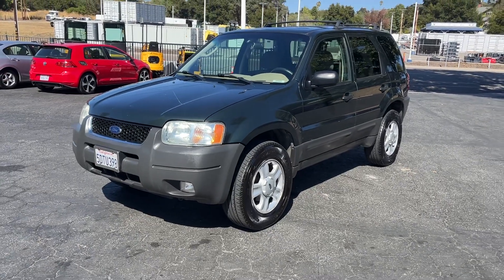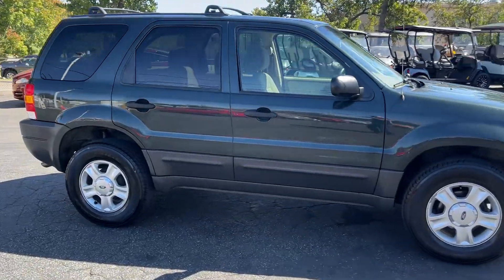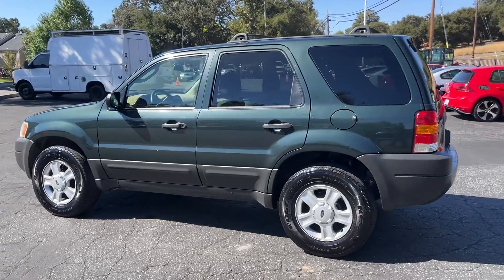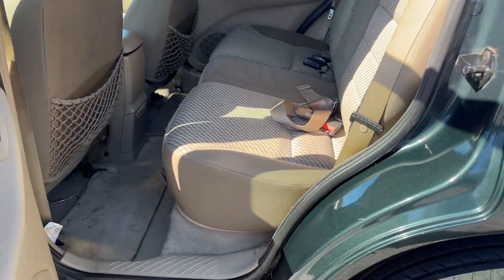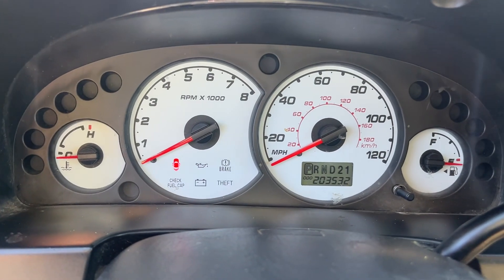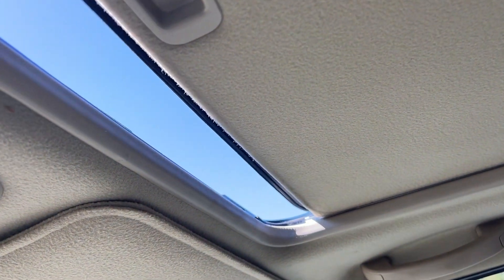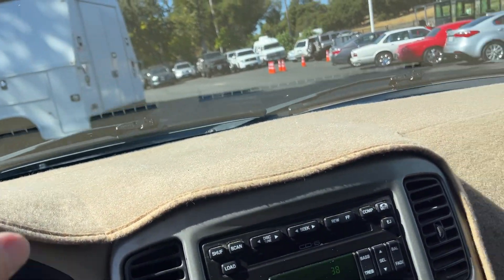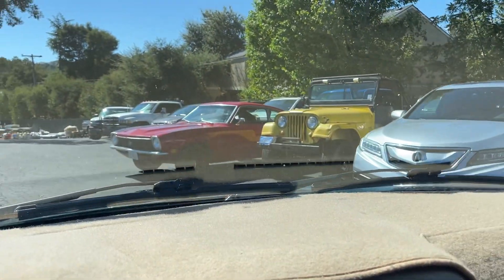2004 Ford Escape w/203K Miles